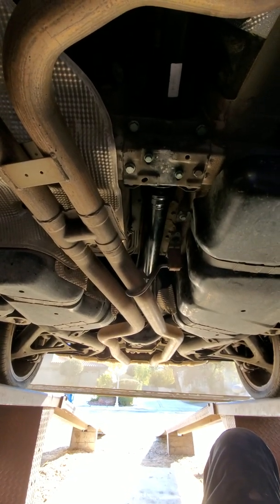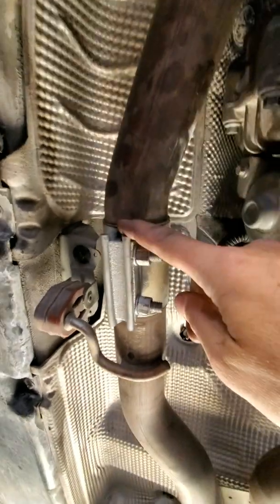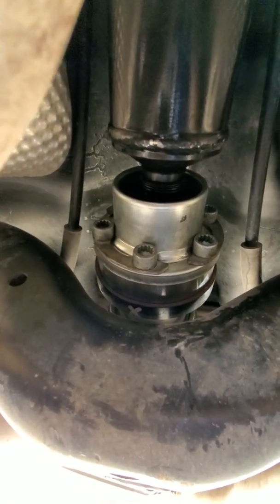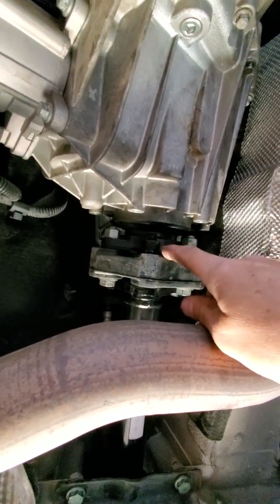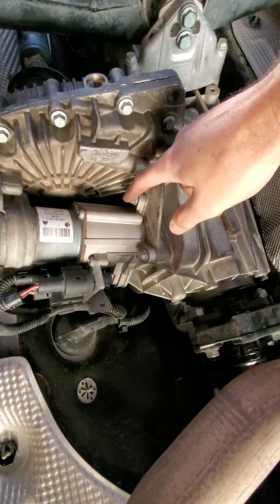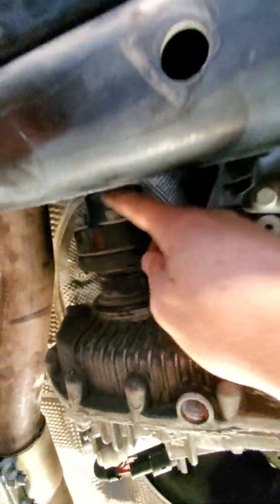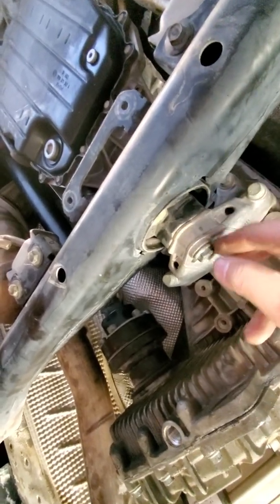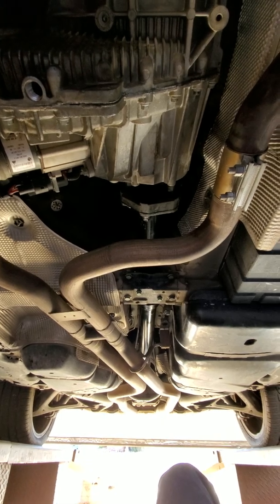VW Touareg. Part 1. How to remove. Transfercase.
Transfer case stepper motor. Transfer case stepper motor is always working there is clutches in the transfer case as the transfer case is in high gear when the wheel slips this stepper motor engages the clutches to lock that goes for low gear as well.  Showing the reason for this video is I'm getting a lot of popping and jumping also you will feel a push pull effect about 45 do to a bad chain. This is from a stretched out chain in the transfercase.